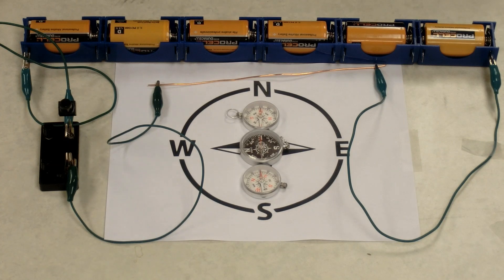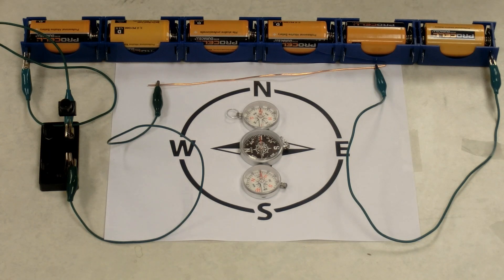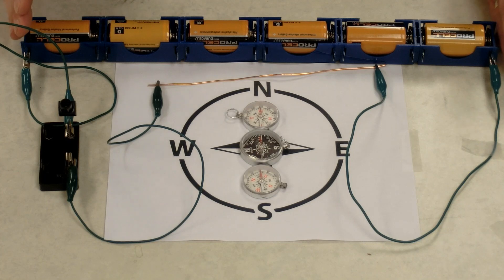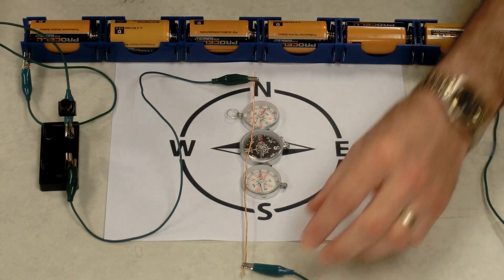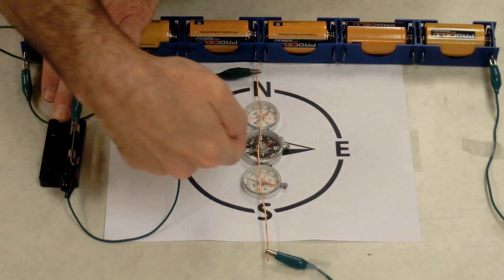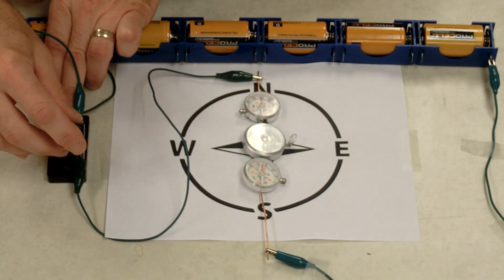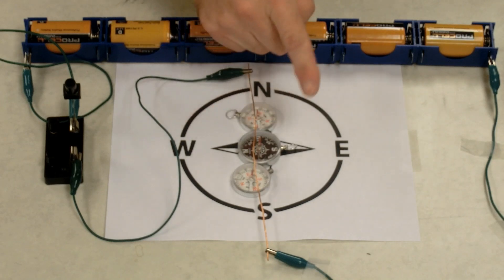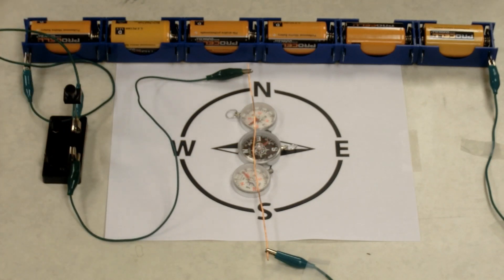Oersted's Discovery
Demonstration of Oersted's discovery that magnetic fields circle current-bearing wire